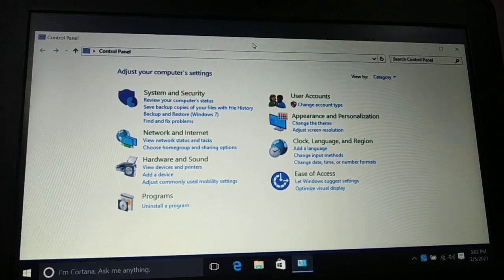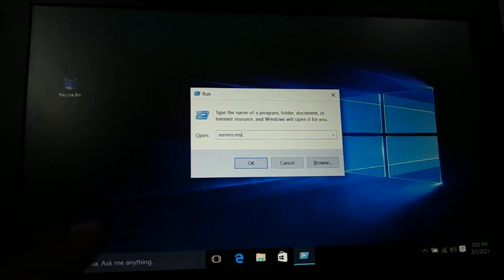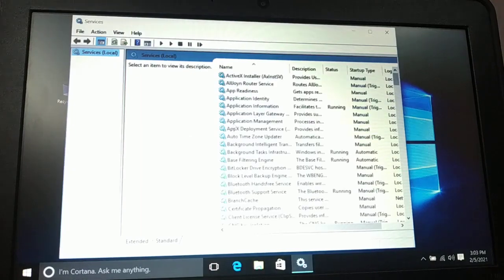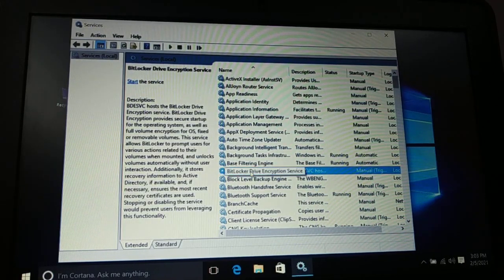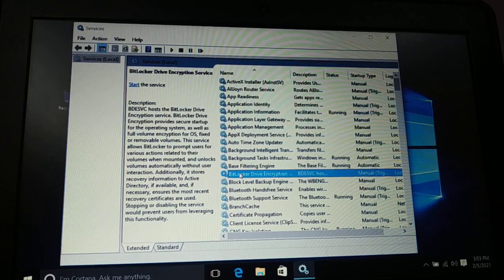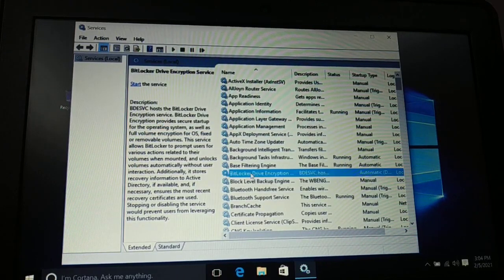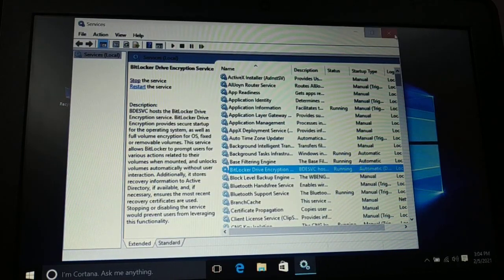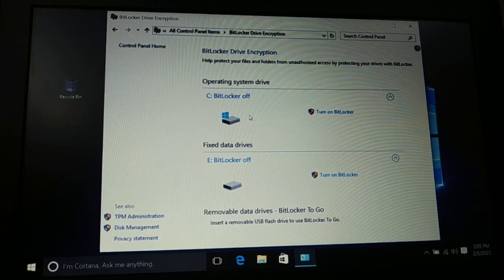how to fix Bit Locker Missing from Control Panel, Try this Easy Way